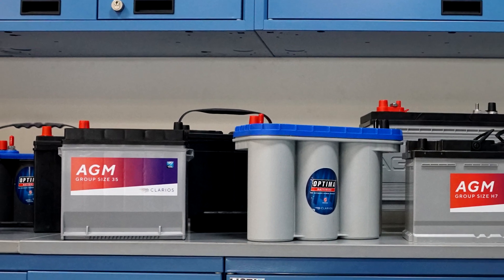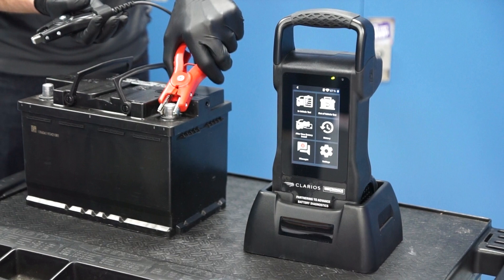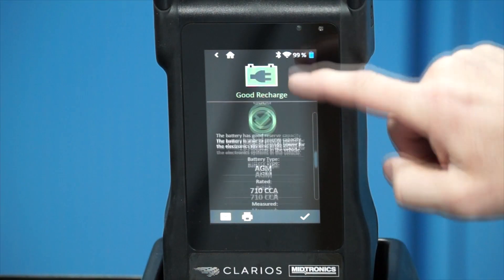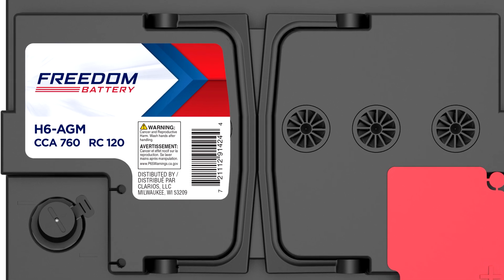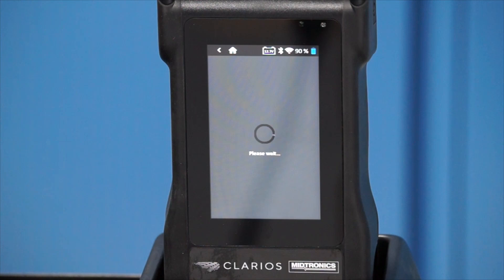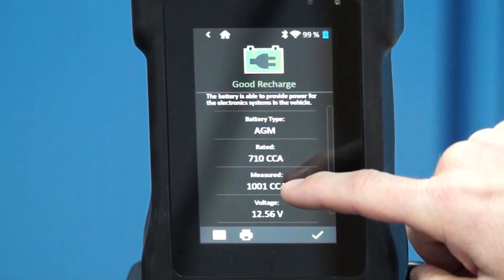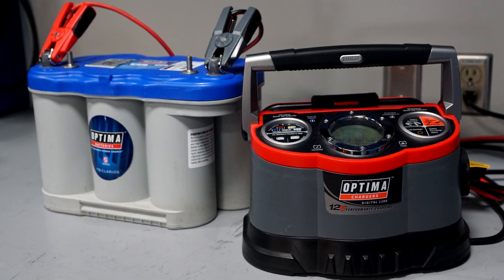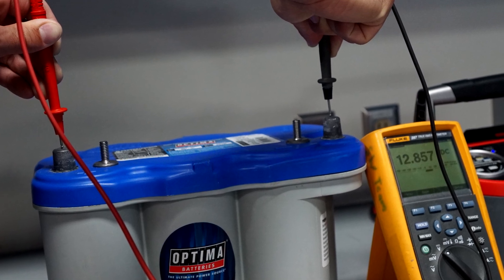How To Test A New Battery - The Battery Shop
This video provides basic information on how to properly test a NEW battery.